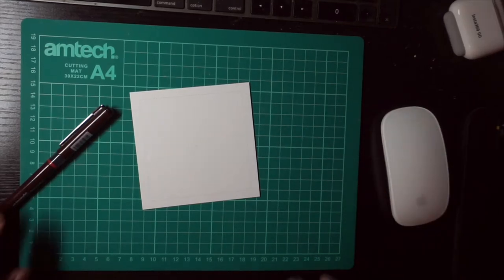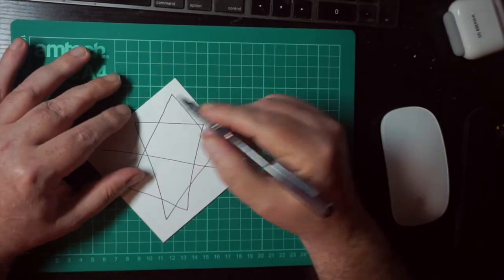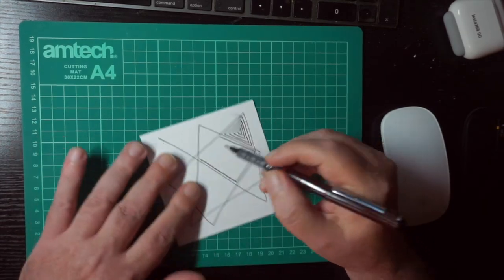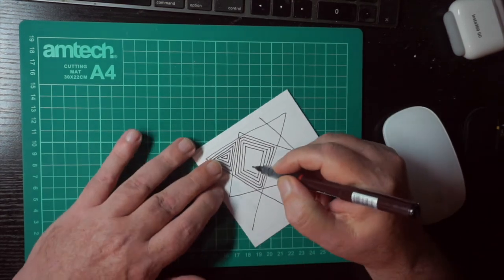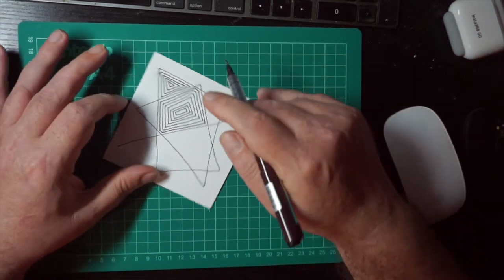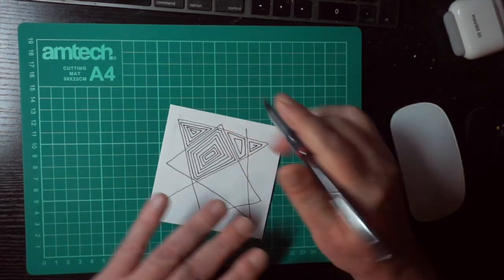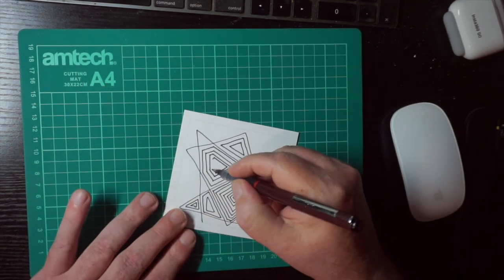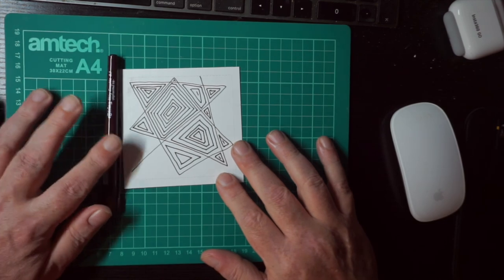Zen Drawing Meditation Artist Block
Stress and depression can affect so many lives in a number of different ways.

Drawing or writing can help bring the mind and energy into the now time, giving people the chance to recharge.